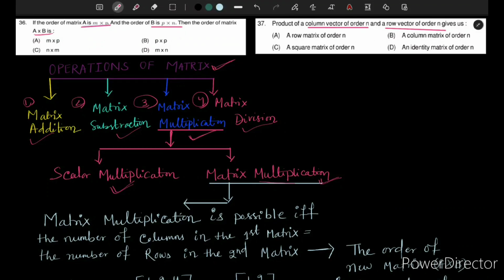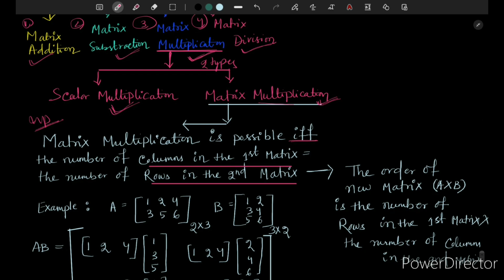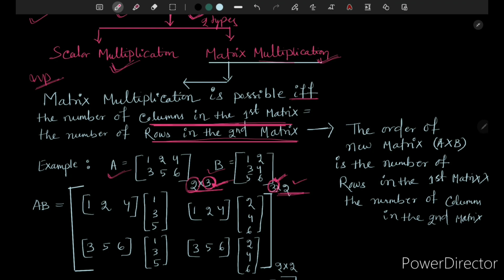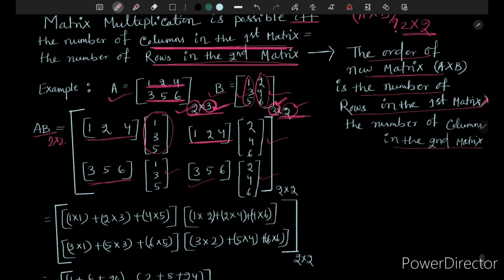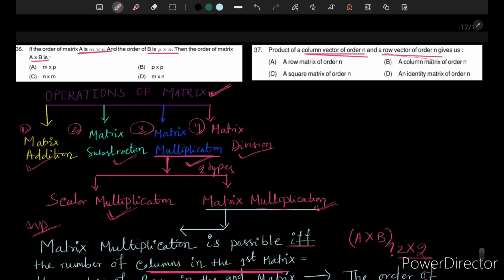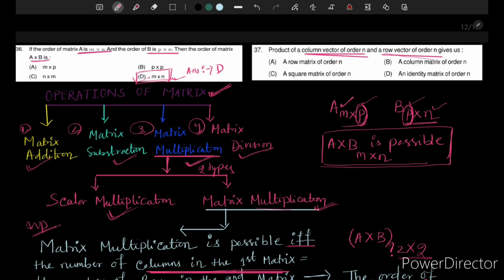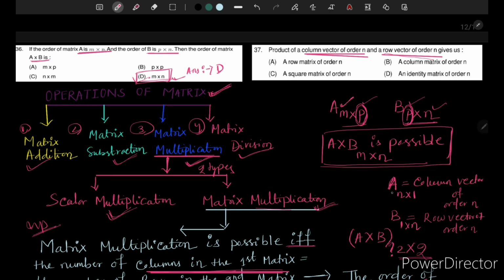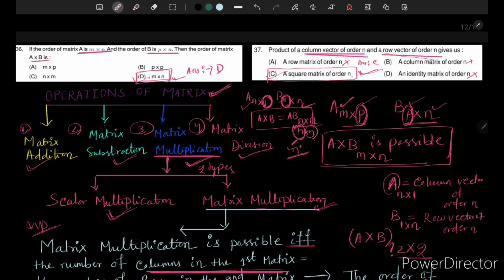ECONOMICS EP-36&37#CPET 2020 QUESTION PAPER SOLUTION OPERATIONS OF MATRIX MATRIX ALGEBRA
Hello!!
Dear Students!!